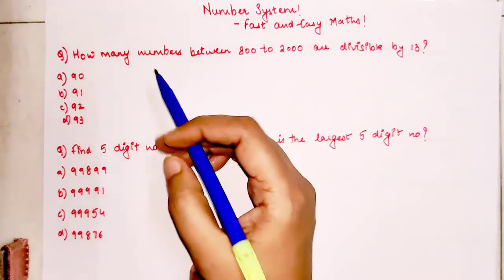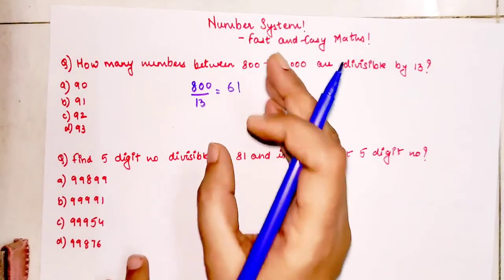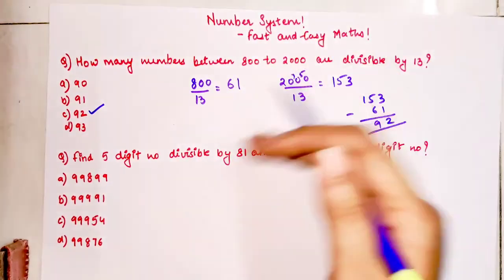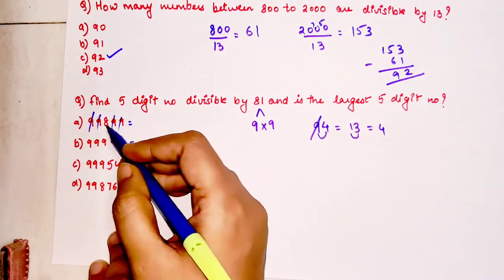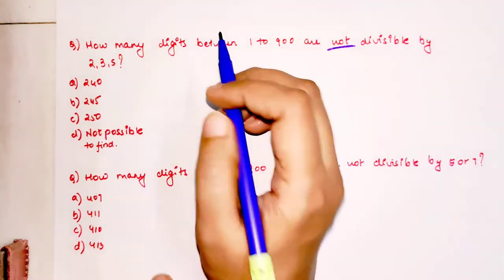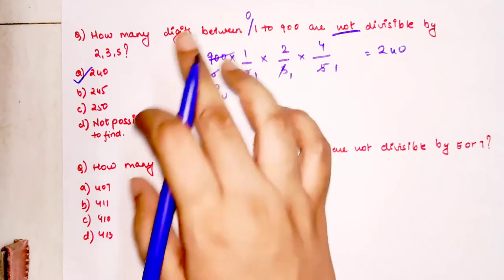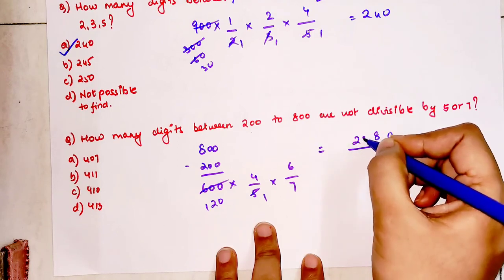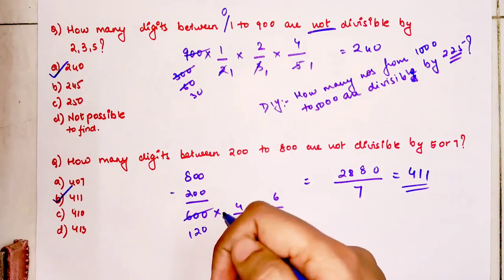Can you crack this??